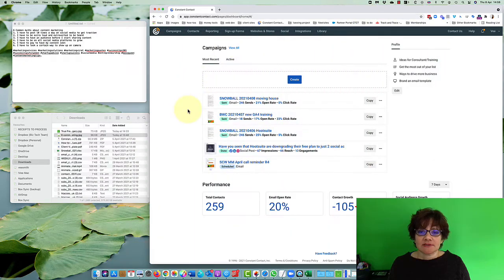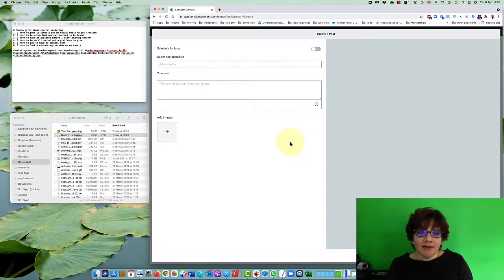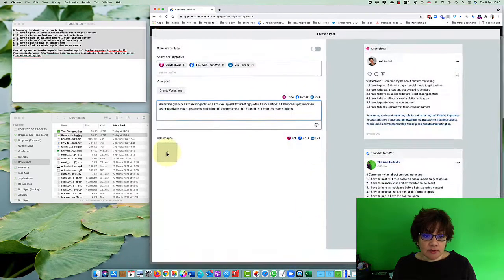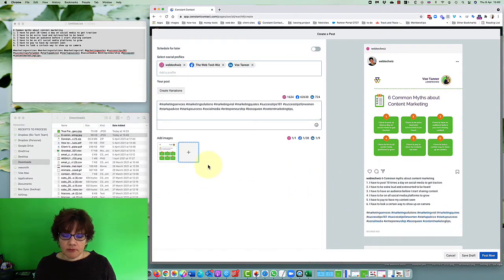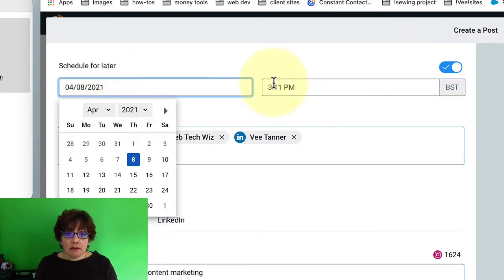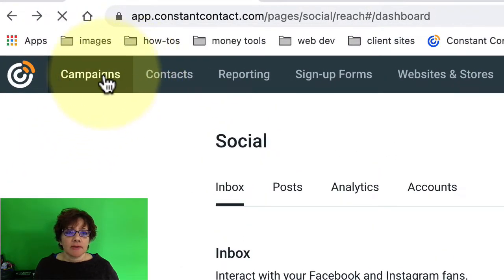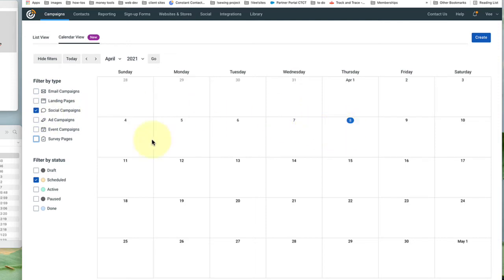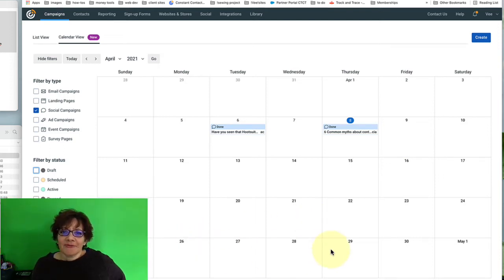How to schedule and manage social media posts using Constant Contact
In this video I show you how to schedule posts to all your social channels using the SOCIAL tool in Constant Contact.

There's also a calendar view that shows all your posts, email campaigns and events in one place so you can keep track of what's done, scheduled and drafted.

Constant Contact plans start at £10+VAT per month and the good news is that the Social tool is included in ALL plans.